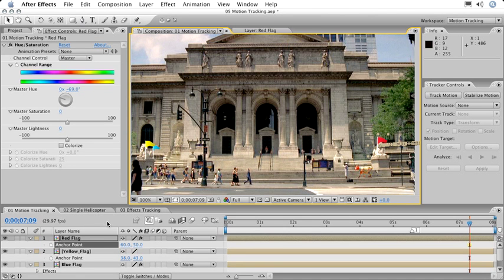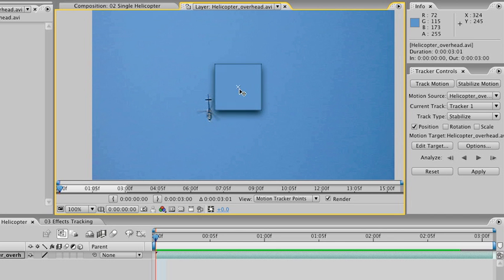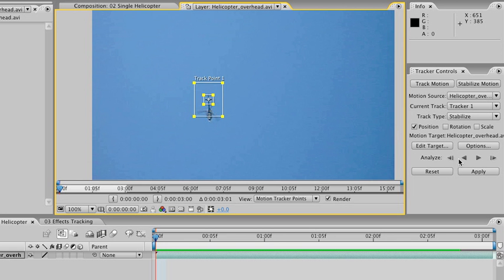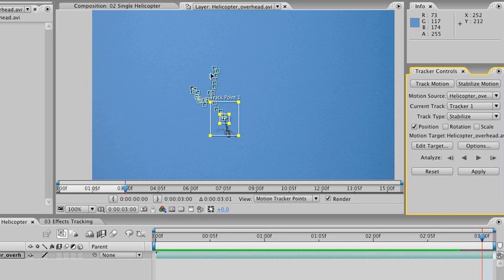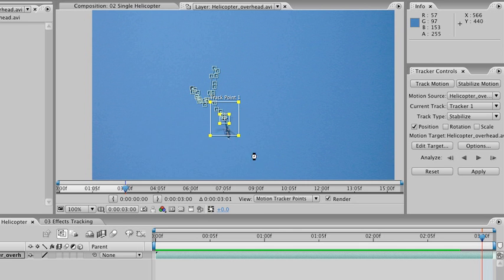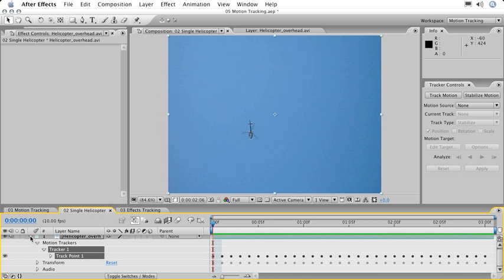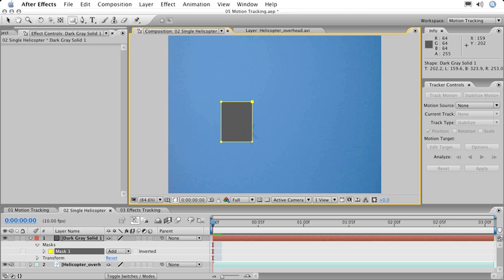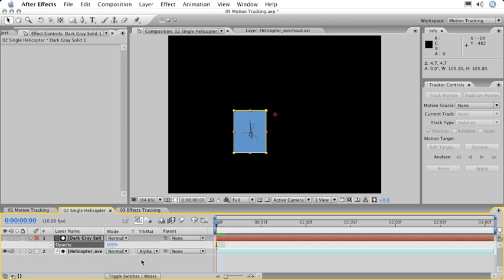05 After Effect Advance Tutorial CS3 Adobe (6/9)